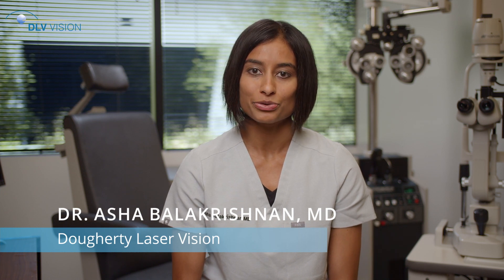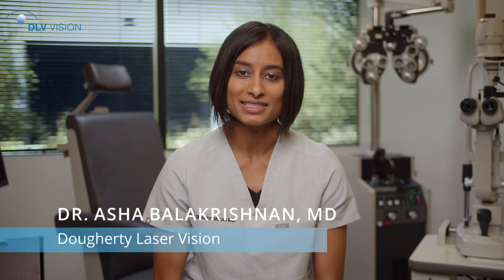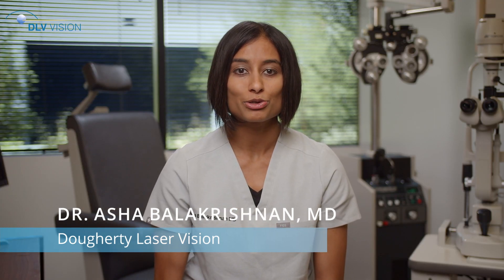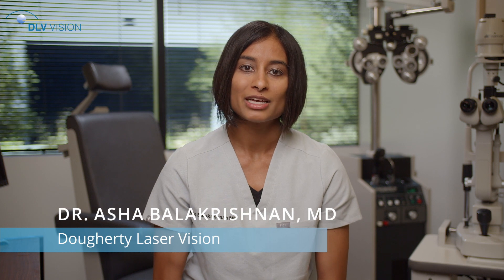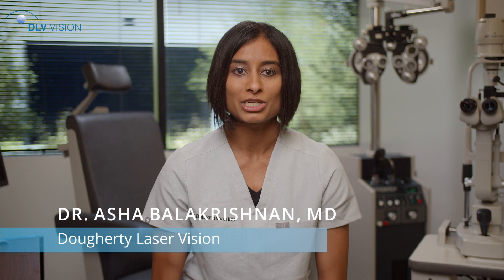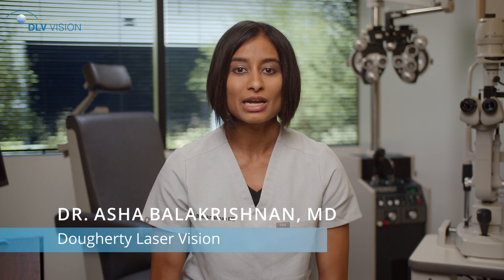What Happens Before, During & After RLE Surgery? | DLV Vision | Southern California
DLV Vision

Dr. Asha Balakrishnan of DLV Vison in the greater southern California area answers all your questions about the RLE surgery procedure in great depth, including what happens prior, the day of, and what to expect afterwards.

At DLV Vision, we are proud to be on the cutting edge of LASIK eye surgery and other advanced laser eye surgery procedures. Our LASIK surgeons will let you know which corrective eye surgery options you are an ideal candidate for and how they could help improve and correct your vision.  Call one of our locations today to learn more about RLE surgery and our treatment options!

DLV Vision ASC - Thousand Oaks